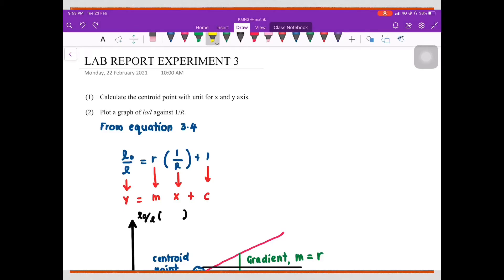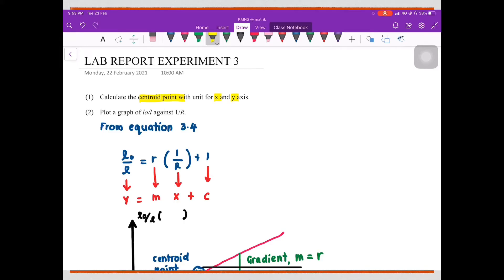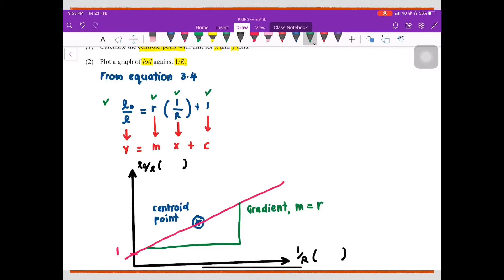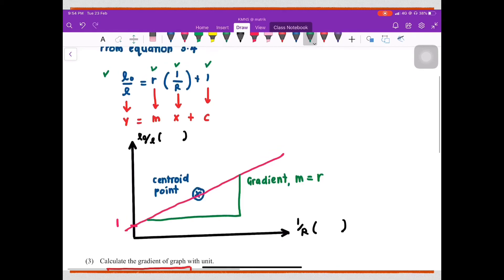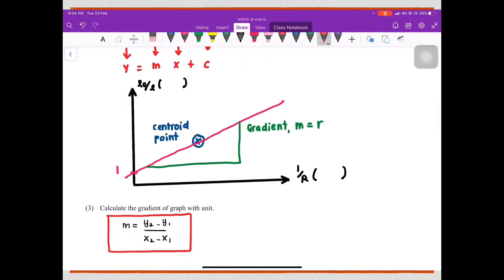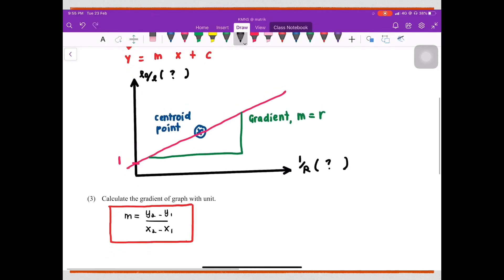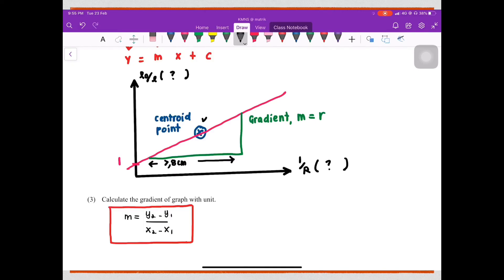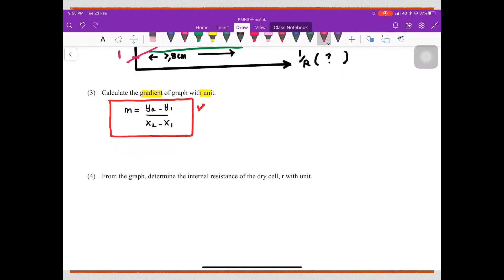PHYSICS SP025 PRACTICAL EXPERIMENT 3: POTENTIOMETER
Discussion on the writing for the lab report.